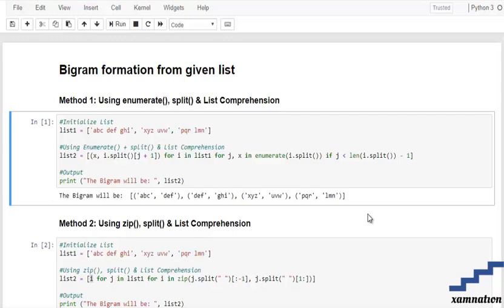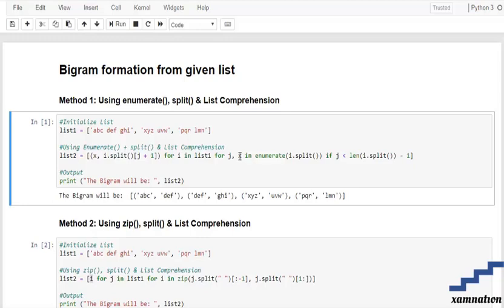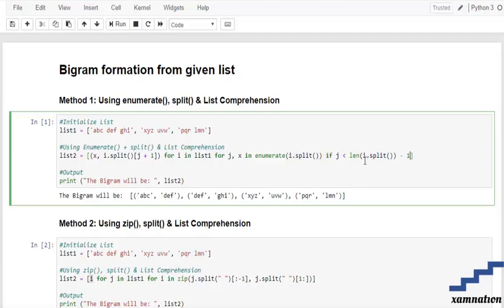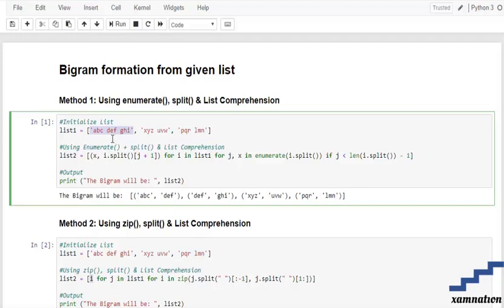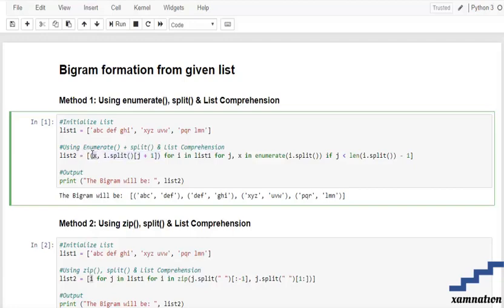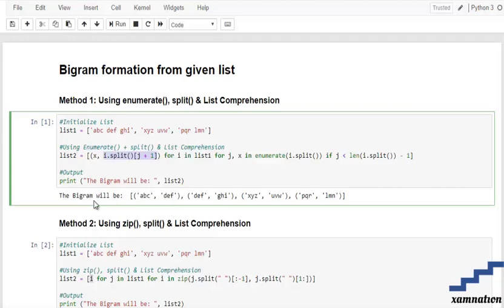Creating Bigram formation from given list-using enumerate(),split()&List comprehension